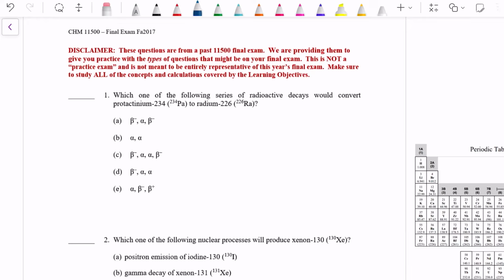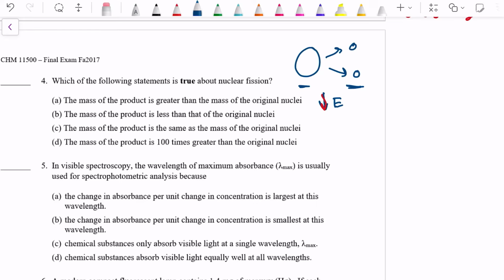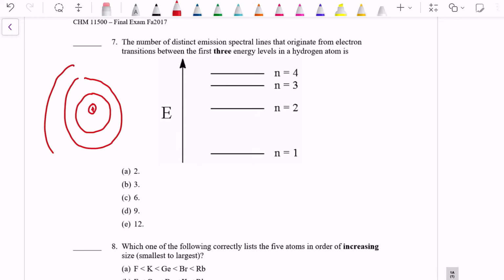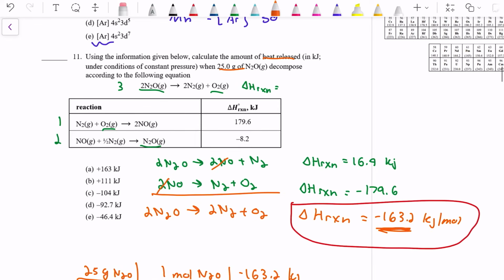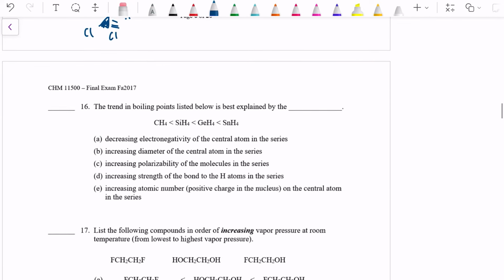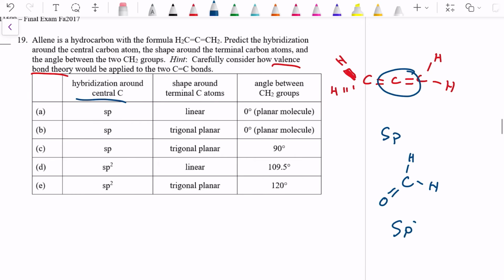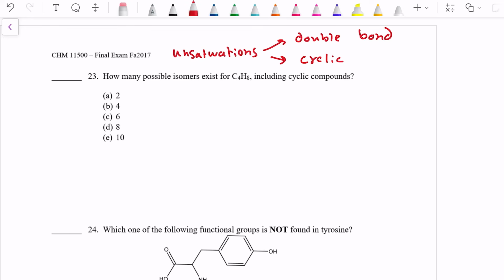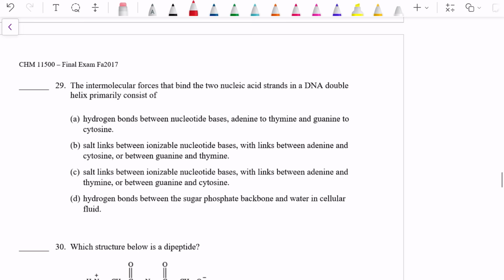CHM 115 Fall 2017 Final Exam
Jason walks us through the final exam from fall 2017 in CHM 115 at Purdue University